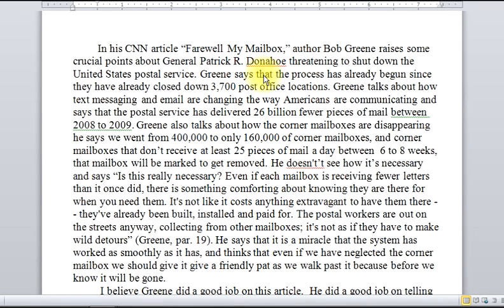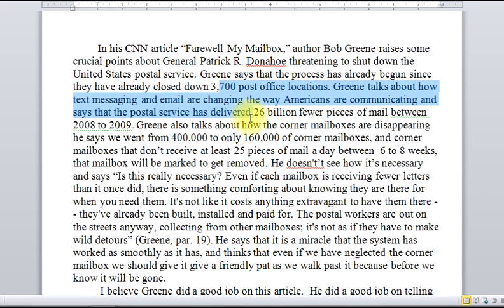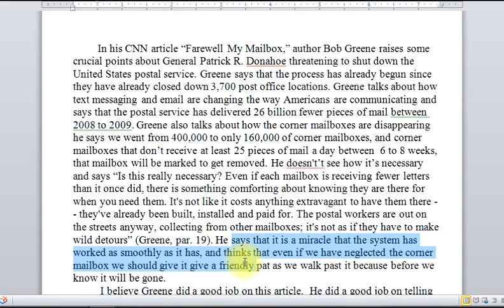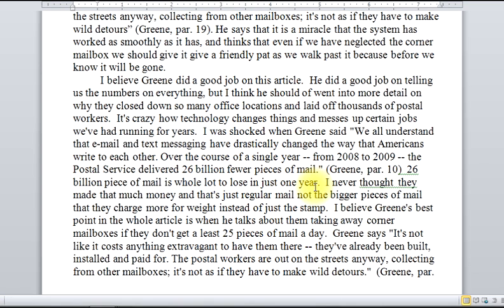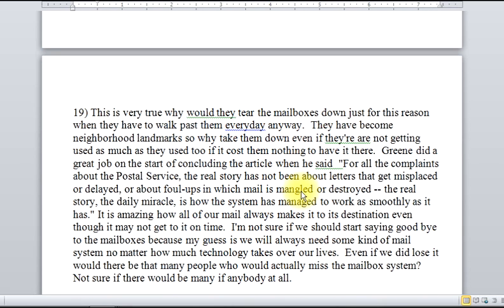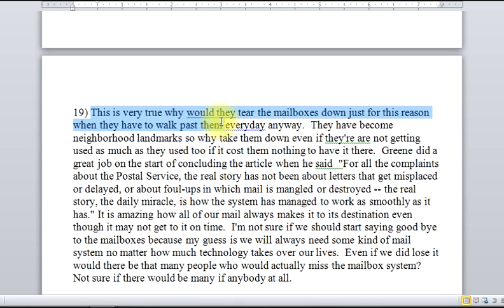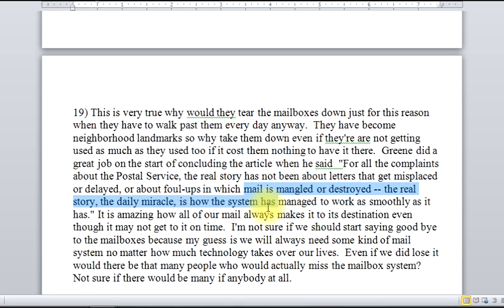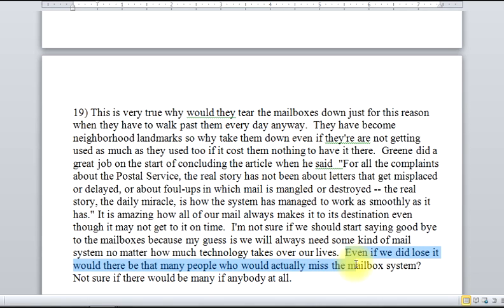Critique, Farewell, Student Example 2